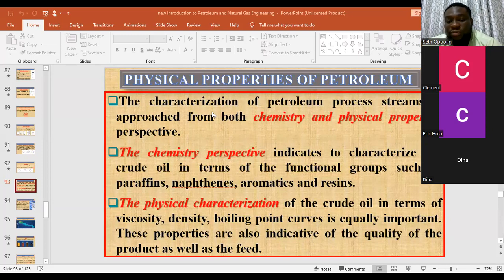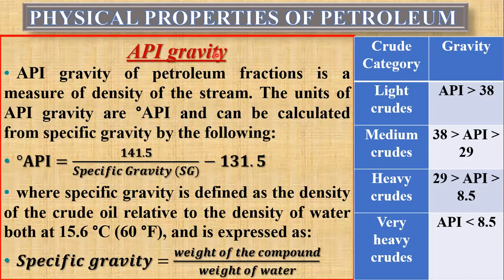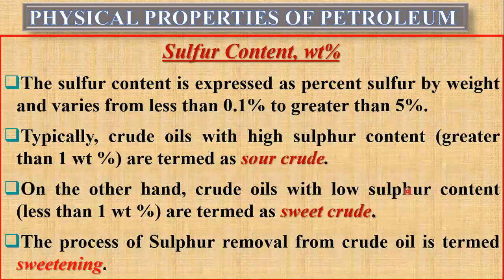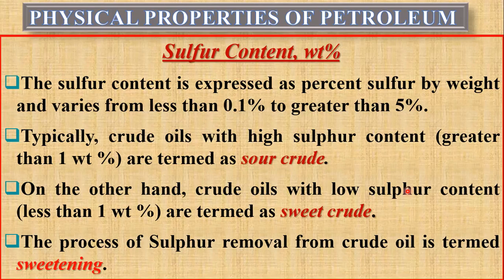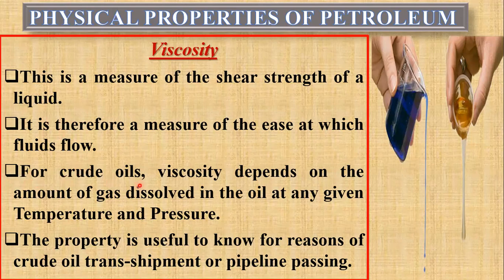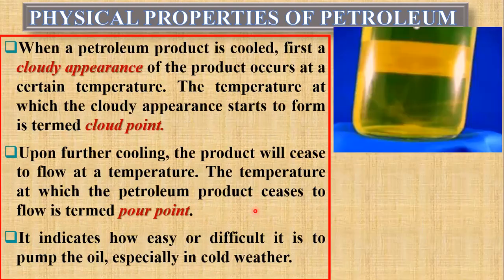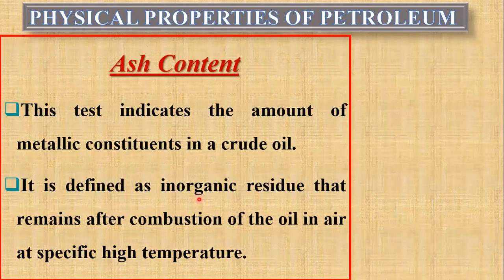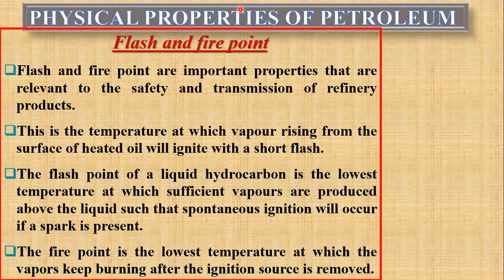ONLINE FACILITATION FOR INTRODUCTON TO PETROLEUM